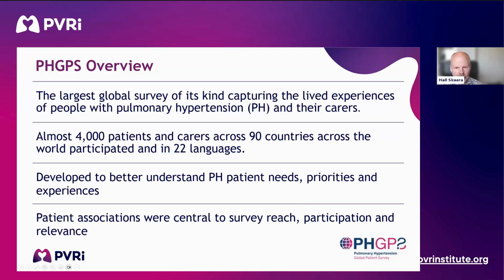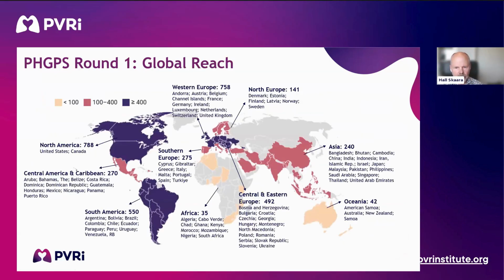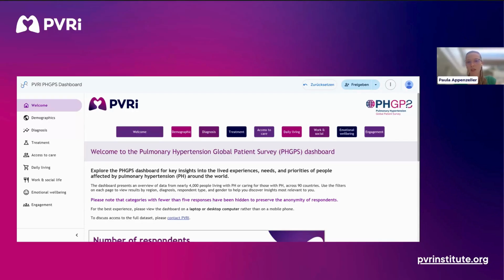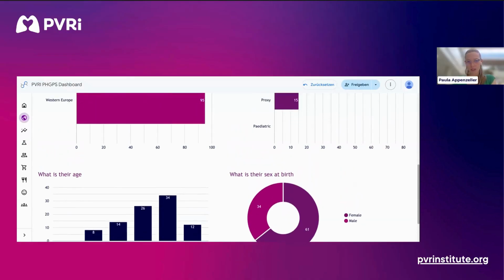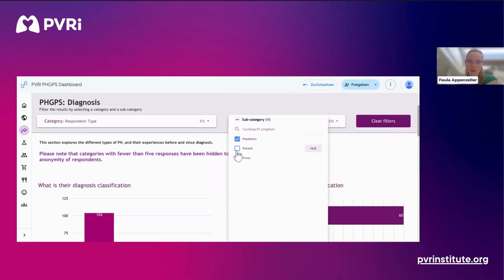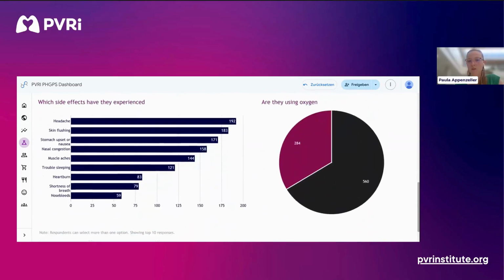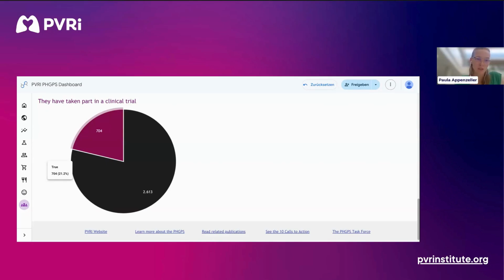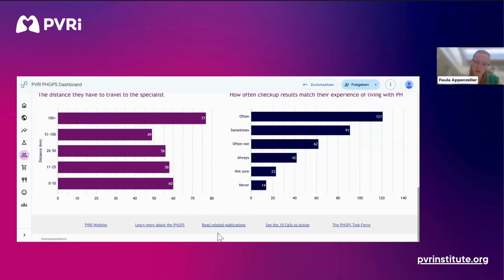From Data to Action: Exploring the PHGPS Data Dashboard for Patient Associations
Hosted by the PVRI PHGPS Task Force, PHA USA, and PHA Europe, this webinar explored how patient associations can use our PHGPS Data Dashboard to support advocacy, education, and planning in their own communities.

The Pulmonary Hypertension Global Patient Survey (PHGPS) captured the experiences of nearly 4,000 patients and carers across 90 countries. The dashboard makes key findings from the survey easier to explore, with filters for region, diagnosis classification, respondent type, and gender.

In this session, our speakers looked at:

the purpose of PHGPS and progress since Phase 1
how patient associations contributed to the survey
the impact of PHGPS so far, including publications and the 10 calls to action
how to access and navigate our PHGPS Data Dashboard
practical ways to use the findings locally
opportunities to shape and support PHGPS Phase 2